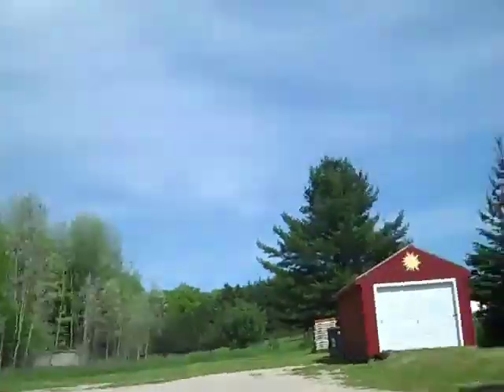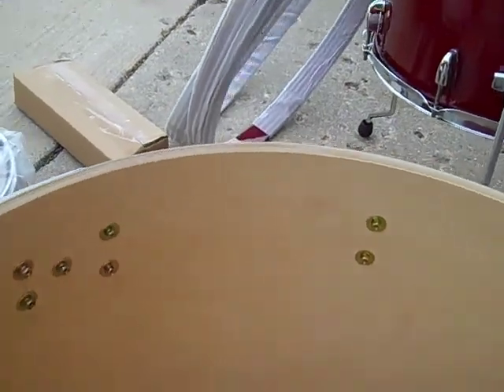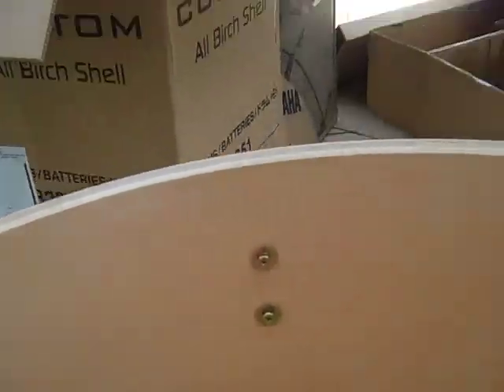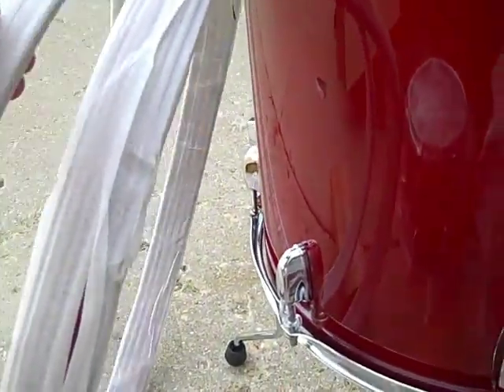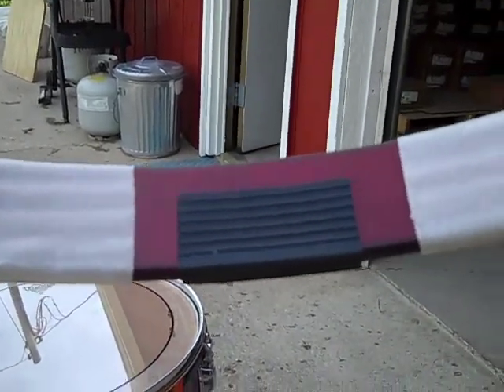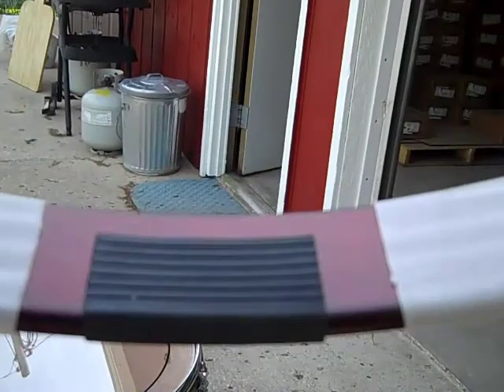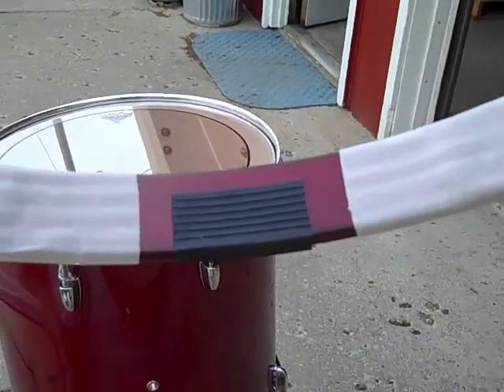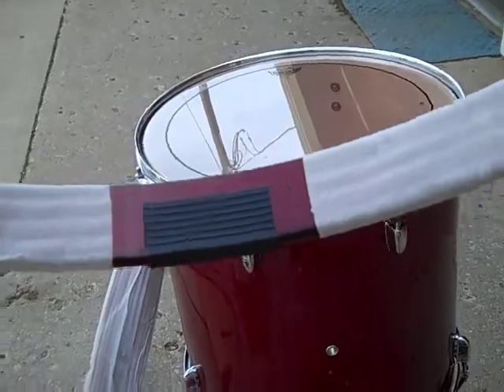GreenScreen Drummer - Getting Everything Set Up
GreenScreenDrummer.com - Drumset solo and how the play the drums. Learn how to play the drums